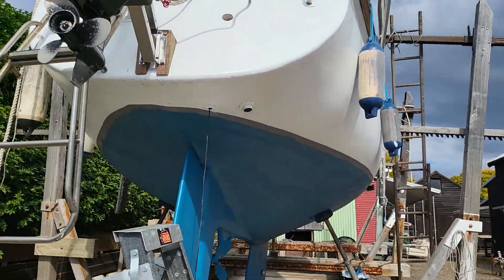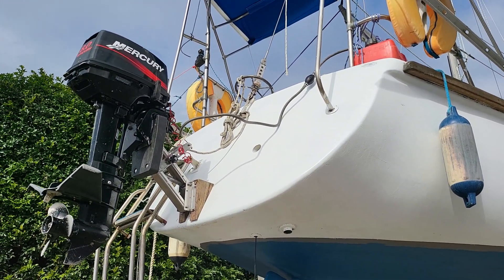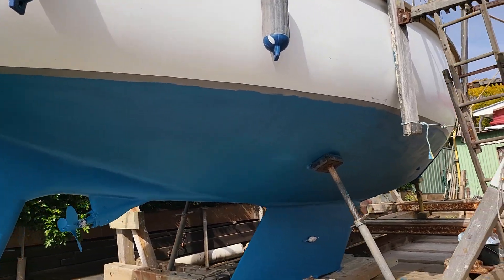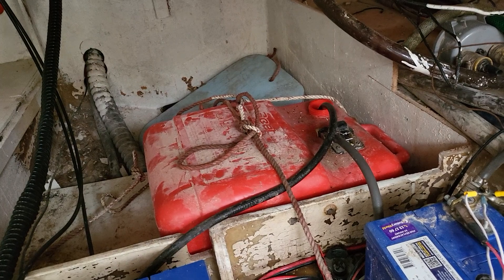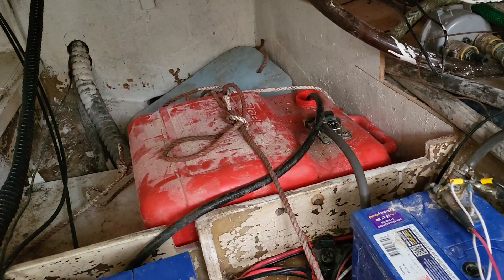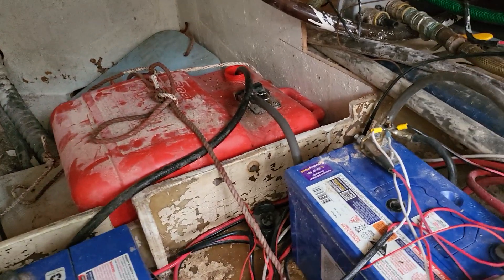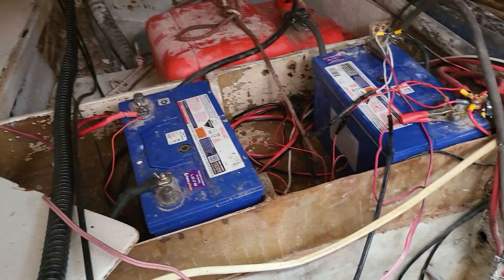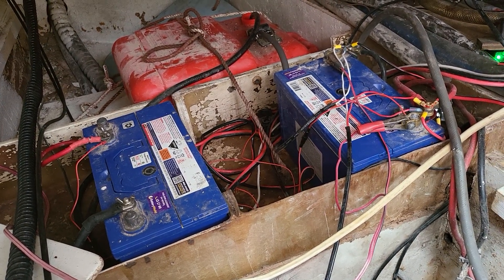Update on Repairs, ready to go back in the water!